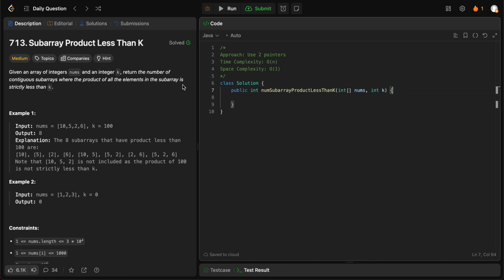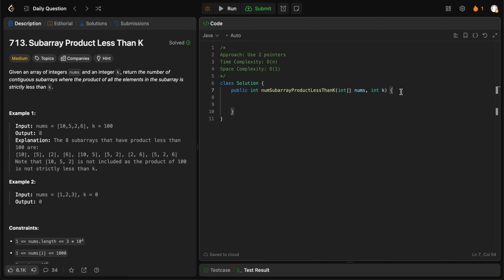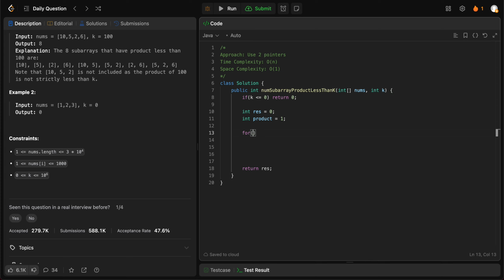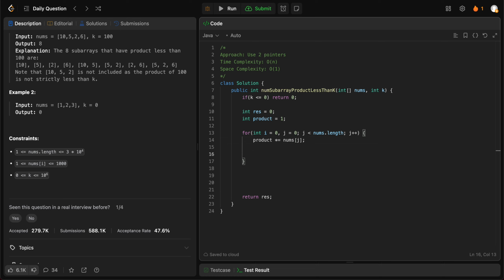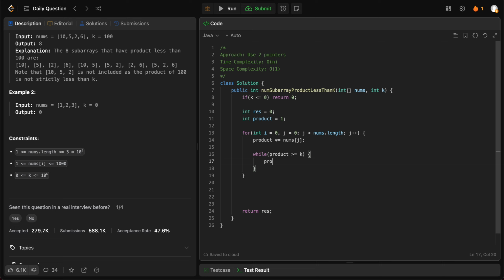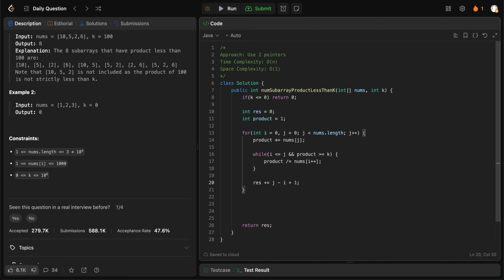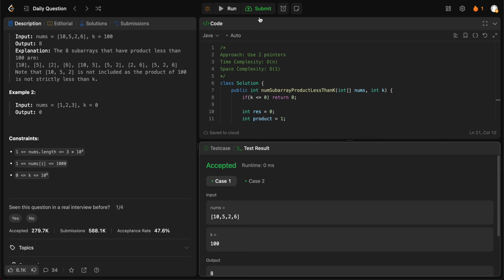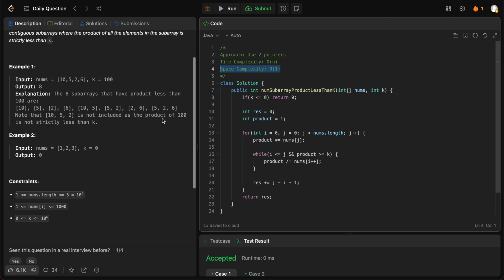713. Subarray Product Less Than K (LeetCode, Java)